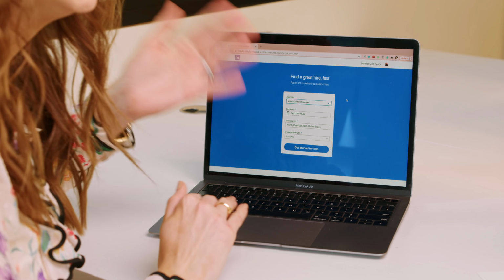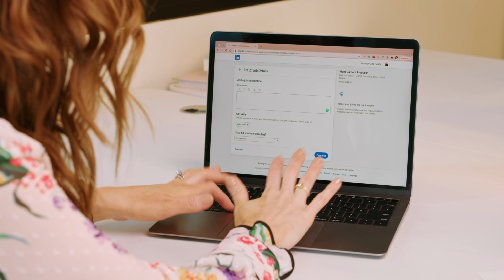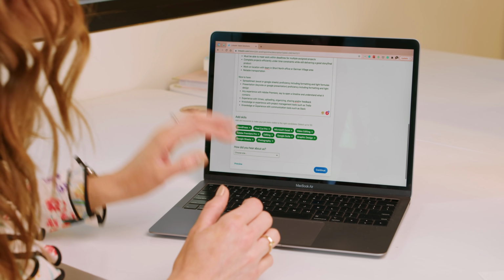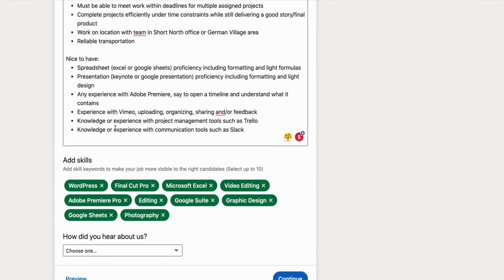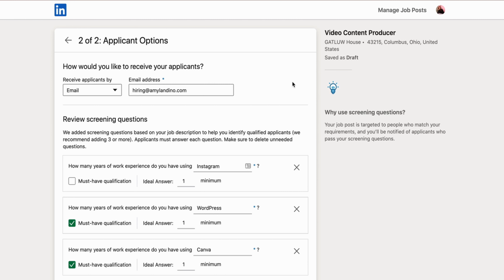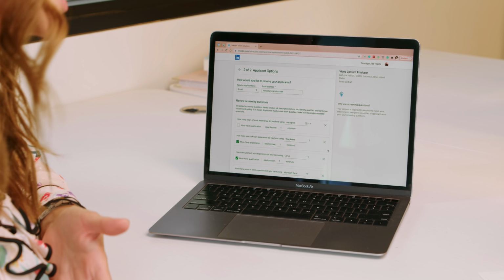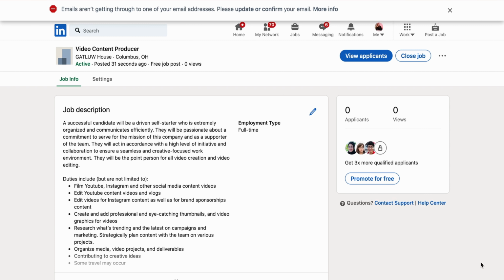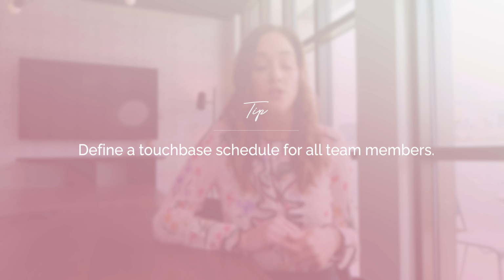How to Hire AWESOME People (& Where to Find Them)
If you want to hire your first employees and you struggle with where to find them and how to set them up for success, this video is for you!

THE PLANNER
Good Morning, Good Life: 12-month planner

THE BOOK
Good Morning, Good Life: 5 Habits to Master Your Mornings & Upgrade Your Life